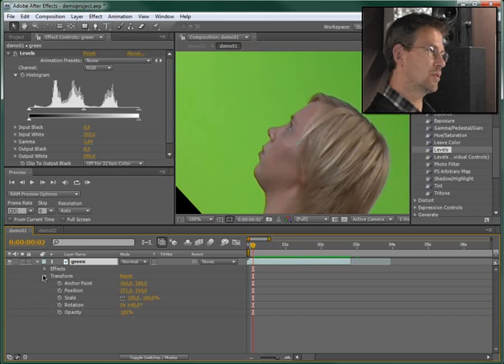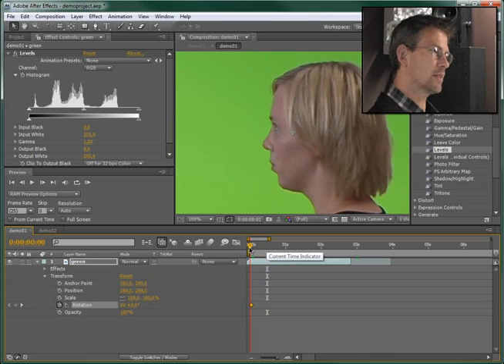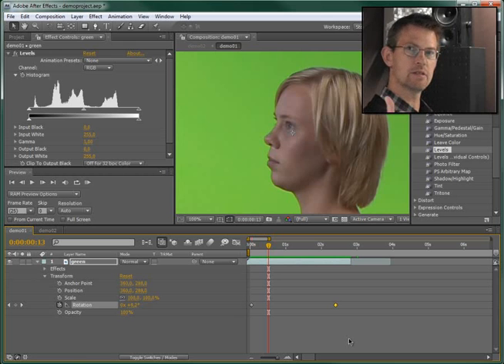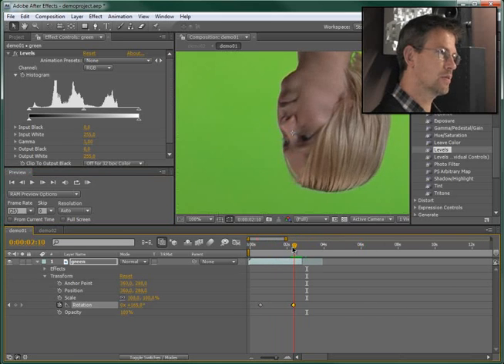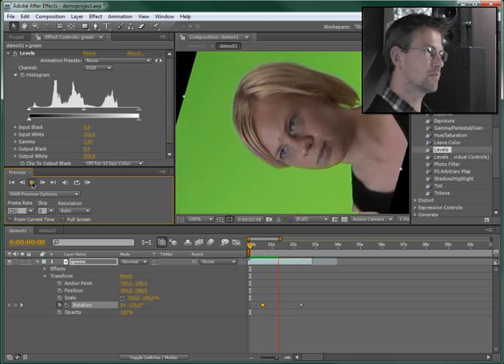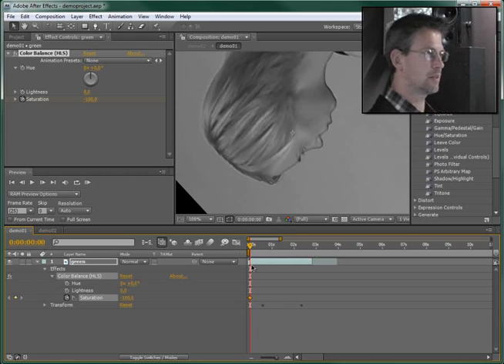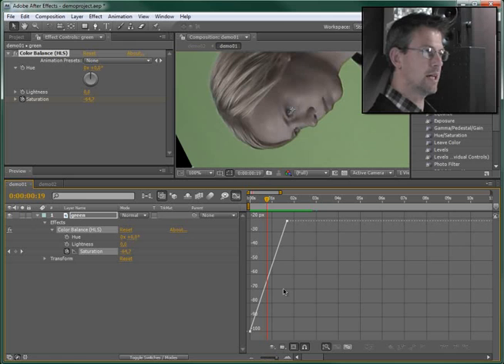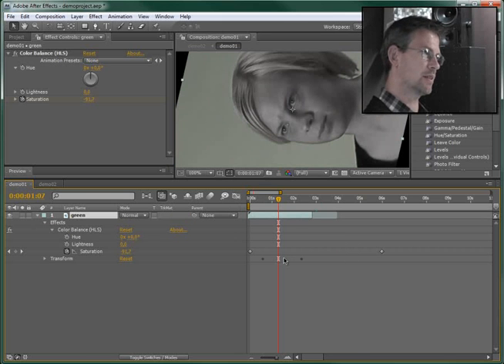Adobe After Effects tutorial 06 - animation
Tutorial video about the compositing software Adobe After Effects. This is done for the course Digital Movie Making at University of Gothenburg. The tutorial is produced by Thommy Eriksson at Kuggen Medialab, Chalmers University of Technology.